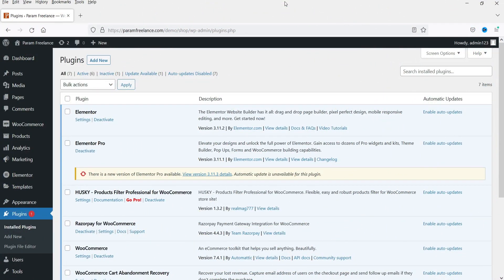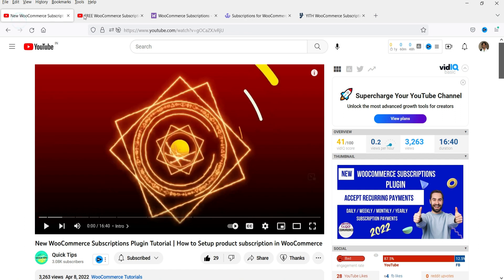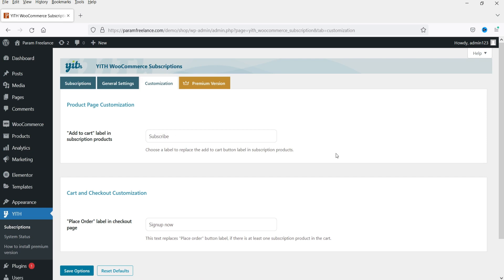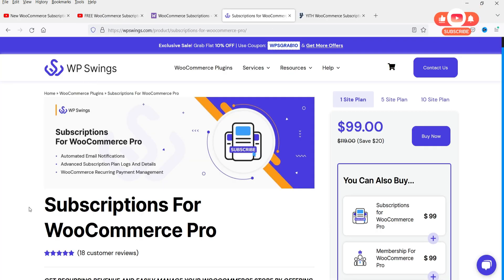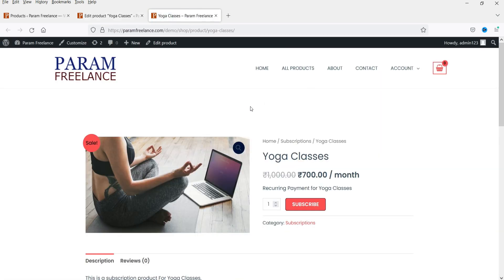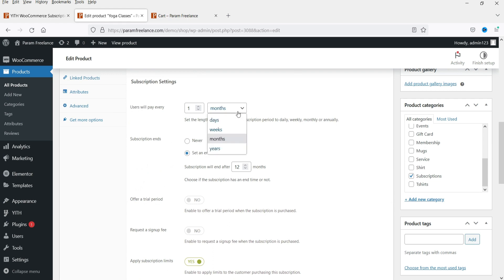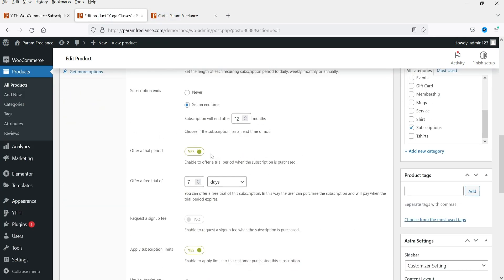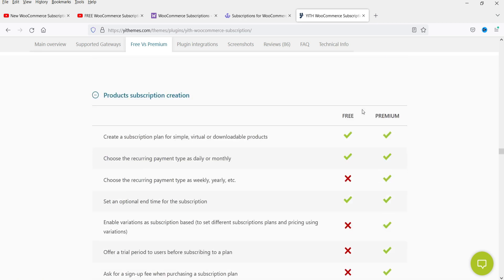FREE WooCommerce Subscription Plugin | YITH WooCommerce Subscription Free & Pro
In this video, we will install FREE WooCommerce Subscription plugin tutorial. The name of the plugin is YITH WooCommerce subscriptions plugin. We will learn how to setup product subscription in Woocommerce for free. This plugin has Premium version also. So I will show you how to use free and premium plugin. We will also see difference between free and pro plugin.

In one of the previous video, I have show you how to create subscription product using WooCommerce Subscription plugin. This is a paid plugin available on WooCommerce official plugin.

I have also published video on WP Swings WooCommerce subscription plugin. This plugin also has free and premium versions. You can compare all the 3 WooCommerce subscription plugins and decide which one is suitable for your website.

The price of first plugin is $199.00. The price of WPSwings plugin is $99.00 and price of YITH plugin is $199.00.

There are different features available in all these plugins. You can compare the features before you buy any one of them.

With WooCommerce Subscriptions, you can create and manage products with recurring payments — payments that will give you residual revenue you can track and count on.

Free WooCommerce Subscription plugin allows you to introduce a variety of subscriptions for physical or virtual products and services. Create product daily, monthly service subscriptions software billing packages. Add sign-up fees, offer free trials, or set expiration periods.

In this video, I have tried to cover following topics:
➤ Free WooCommerce subscriptions plugin
➤ how to setup WooCommerce subscriptions free
➤ free WooCommerce subscription
➤ WooCommerce subscription
➤ YITH WooCommerce Subscription
➤ Free YITH WooCommerce Subscription
➤ Monthly subscription setup
➤ WooCommerce subscriptions plugin tutorial
➤ how to setup WooCommerce subscriptions

Make sure that you have the payment gateway setup which can accept subscription payment such as Paypal, stripe, etc.

I hope that you will like this video on FREE WooCommerce Subscriptions plugin tutorial and it will help you learn how to setup product subscription in WooCommerce to collect recurring payments.